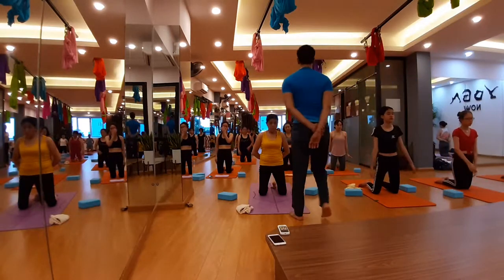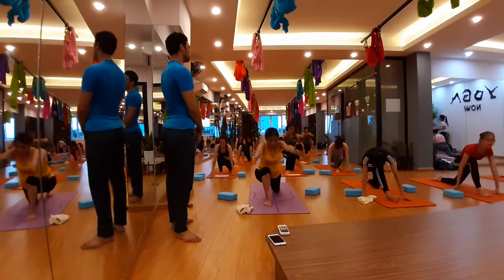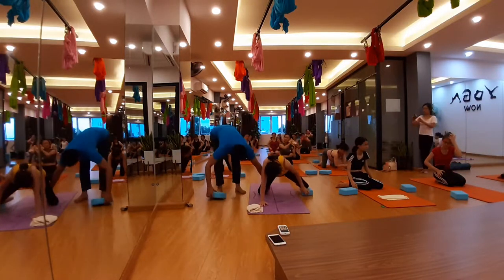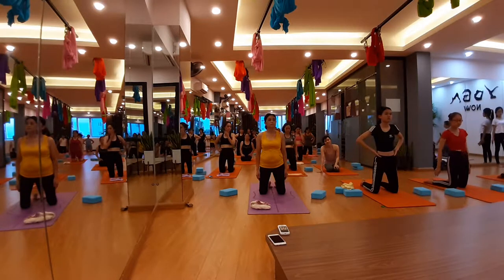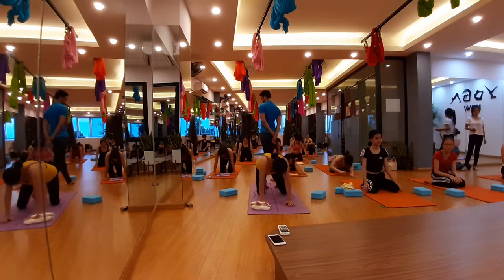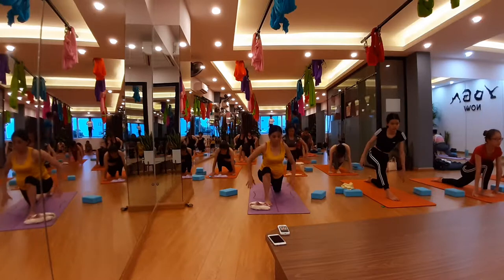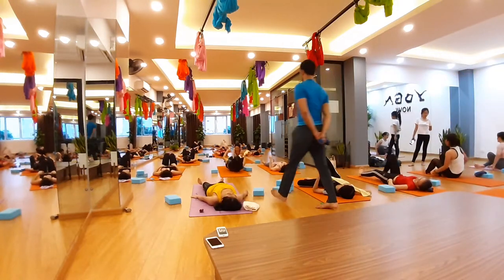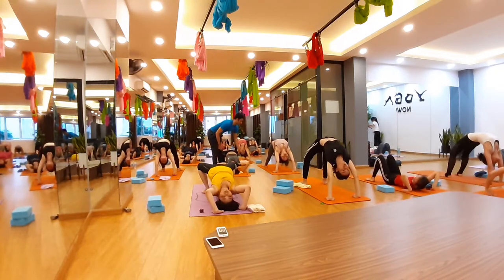INTENSIVE BACK BEND FLEXIBILITY YOGA CLASS| YOGA NOW|MASTER. PRAVEEN